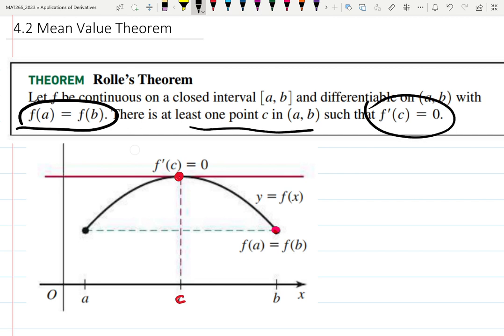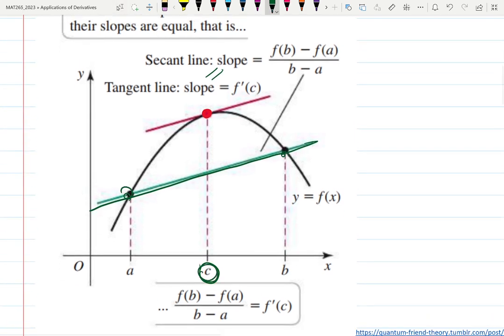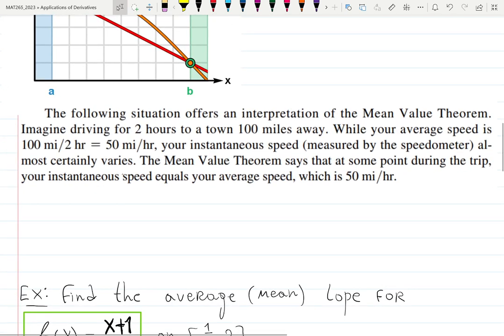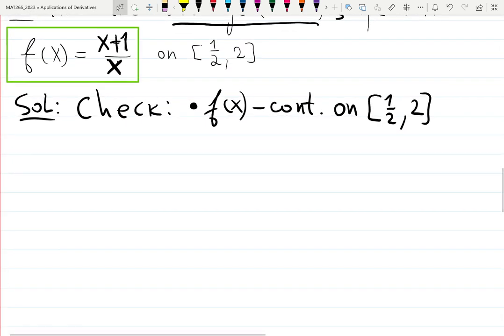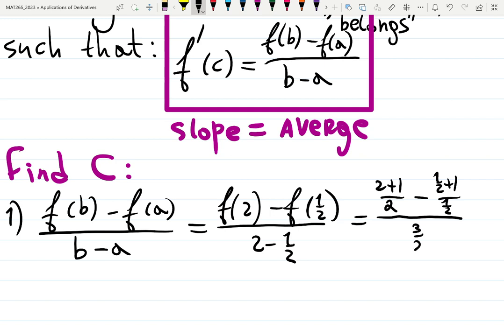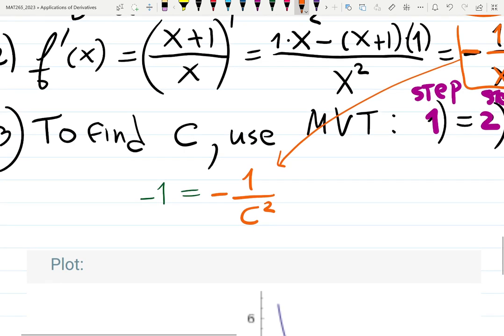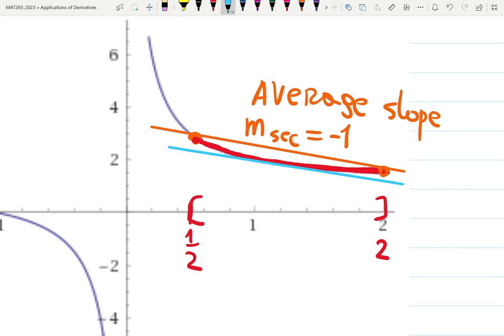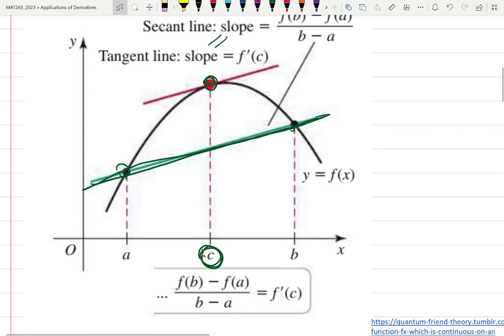4.2 Mean Value Theorem (MVT)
formula, animations and example